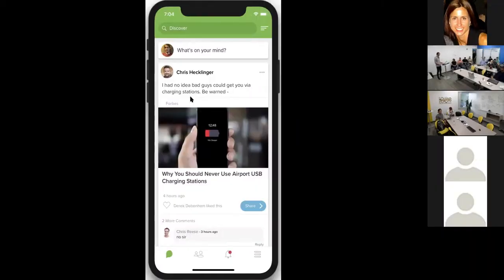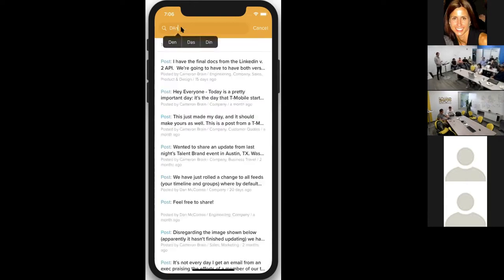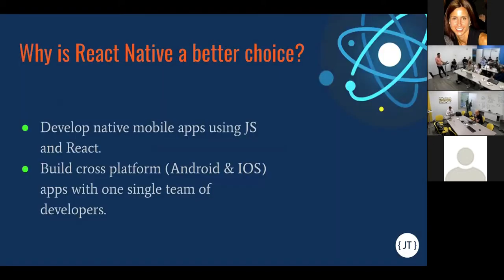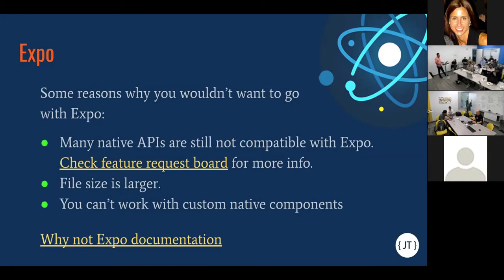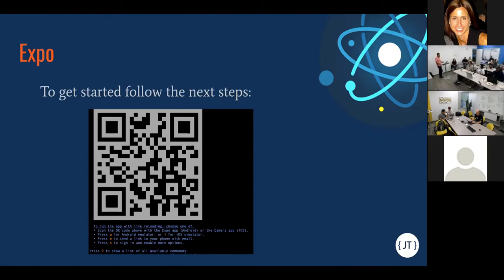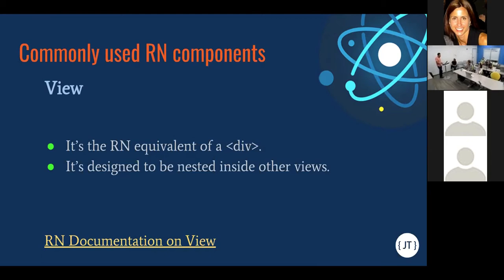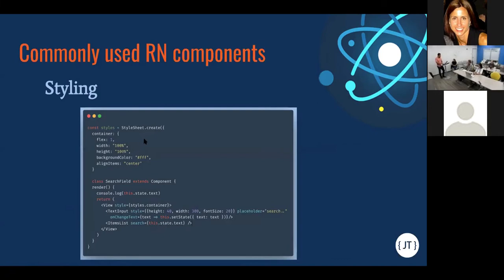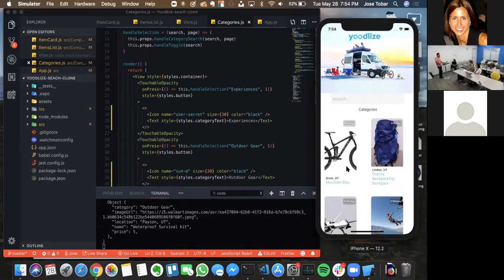React Native Meetup at LifeOmic, 5/28/2019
Learn more about getting started with React Native and more in this recording of the fourth meeting  of the Reactive Native Utah Group, hosted at LifeOmic's Utah office!